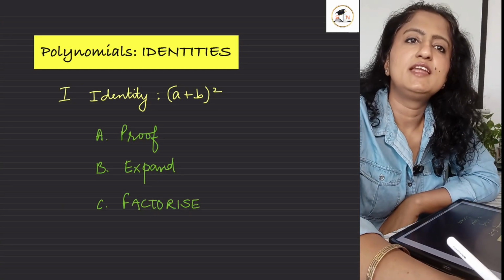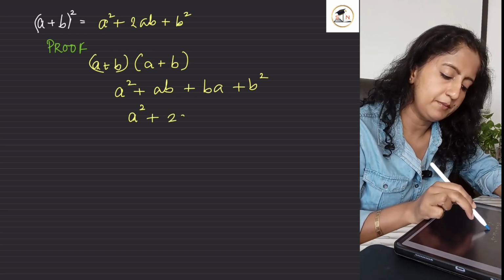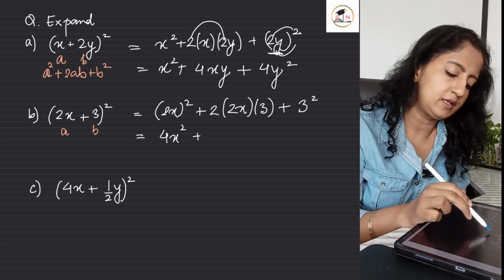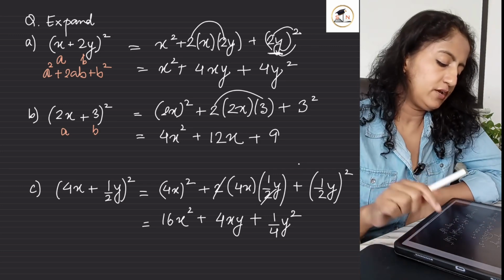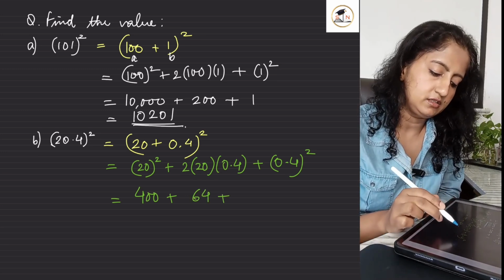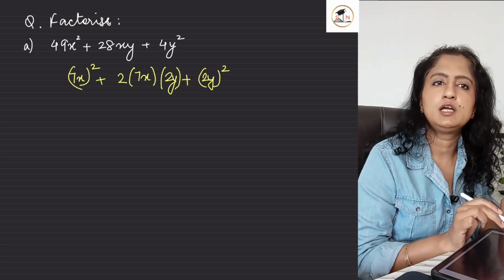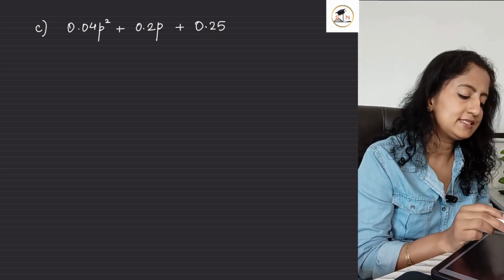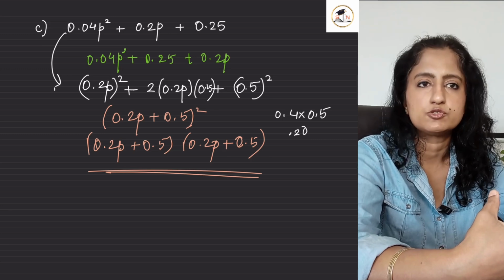Algebraic Identities Made Easy – Part 1 | (a + b)²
📘 Algebraic Identities – Part 1 | Understand the Basics with Clarity!

In this first part of the series, we dive into the most important and foundational algebraic identities, including:

You’ll learn:
🔹 Proof
🔹 Where and how to use these identities
🔹 Smart tricks to remember them
🔹 Application through easy examples
🔹 NCERT-based explanations for Class 8, 9 & 10

🧠 Whether you’re revising or learning for the first time, this video will build your conceptual clarity and speed in solving algebra questions.